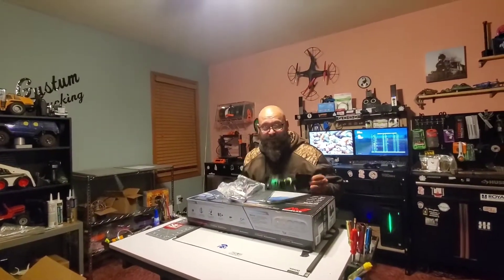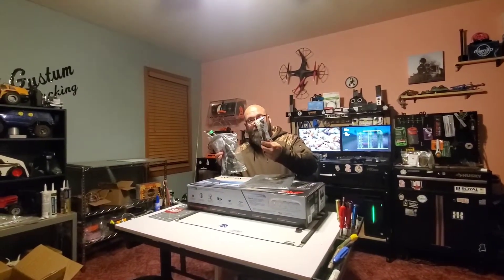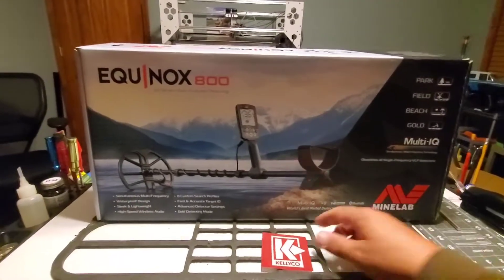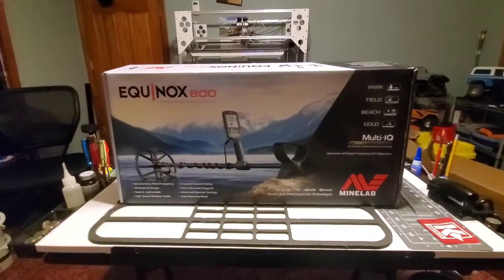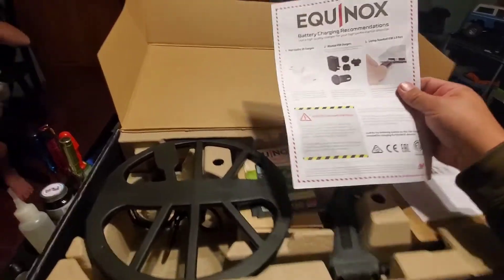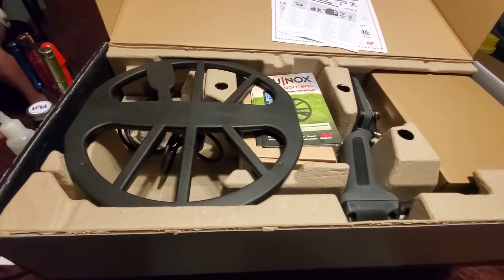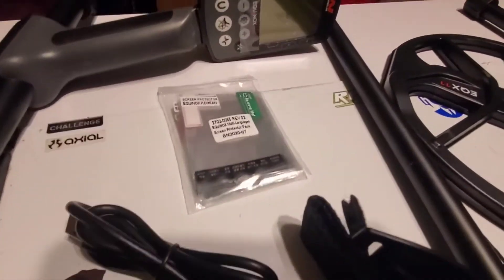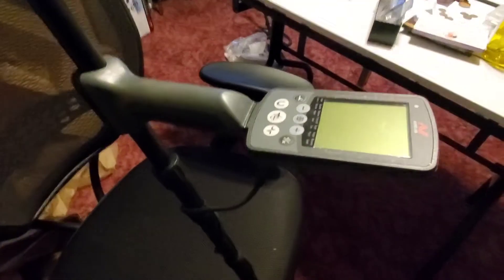Minelab Equinox 800 unboxing from Kellyco.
Just an unboxing video.   I purchased this with my own money.   nobody has compensated or gave me any merchandise for this video.

get your detectors and supplies from kellycodetectors.com